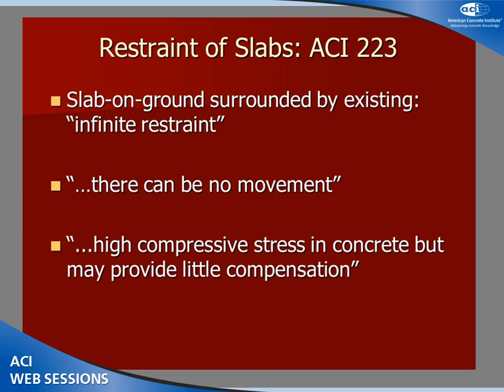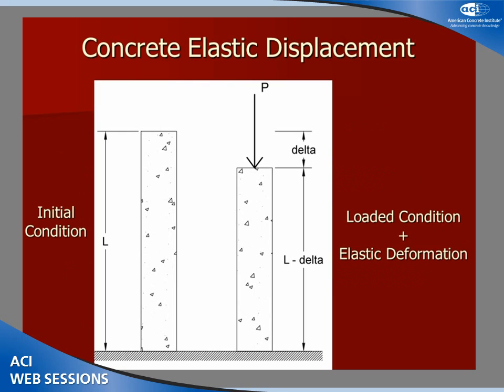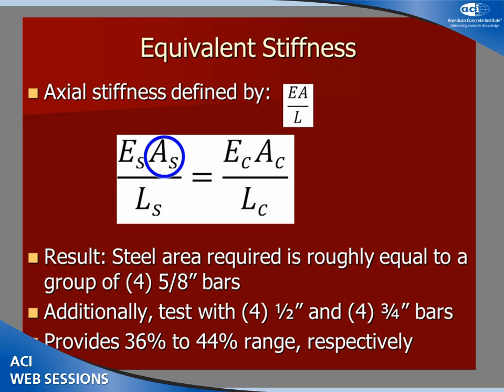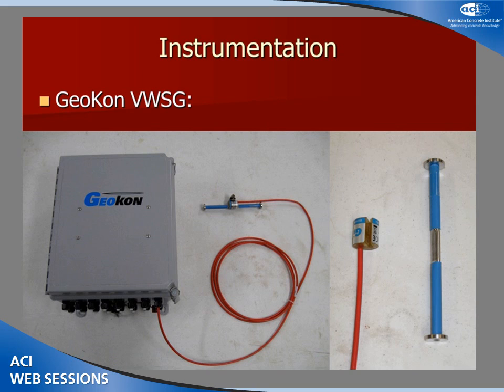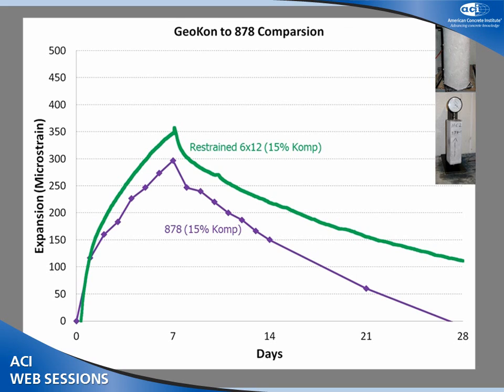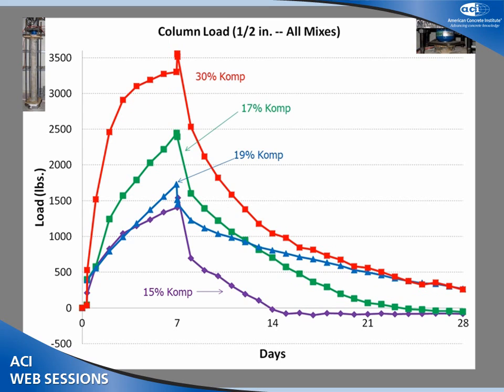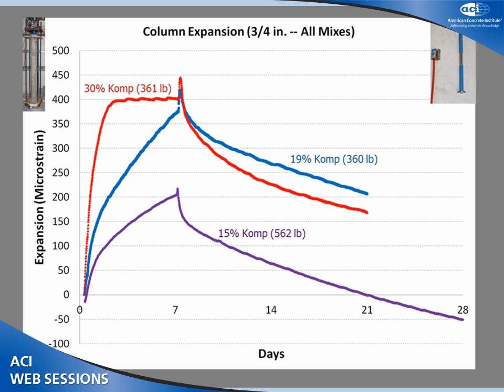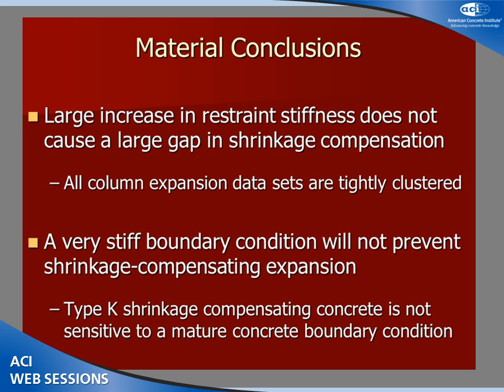Behavior of Type K Shrinkage-Compensating Concrete under Various Forms of Mechanical Restraint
Seth Roswurm, Student, University of Oklahoma, Norman, OK

Shrinkage-compensating concrete is made with an expansive cement or expansive component system in which initial expansion can offset strains caused by drying shrinkage. It can reduce or eliminate cracking due to drying shrinkage. In this manner,
shrinkage-compensating concrete can increase the durability of concrete structures, meet serviceability requirements, and meet performance-based specifications. This session will highlight current developments in shrinkage-compensating concrete—
presenting new research in shrinkage-compensating concrete—and discuss how shrinkage-compensating concrete can meet the future needs of our industry.